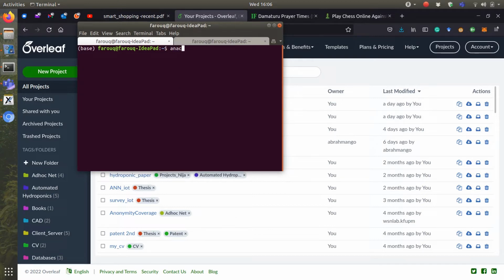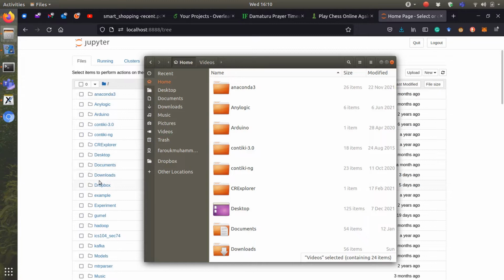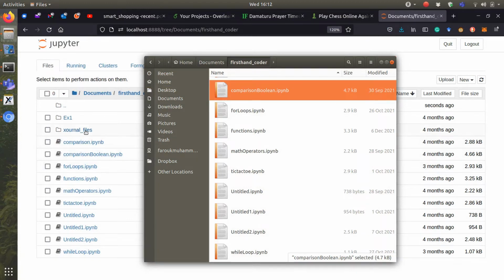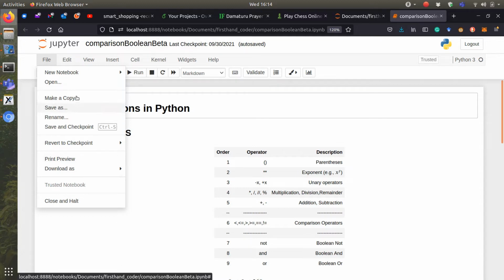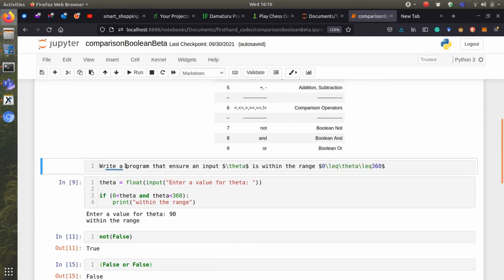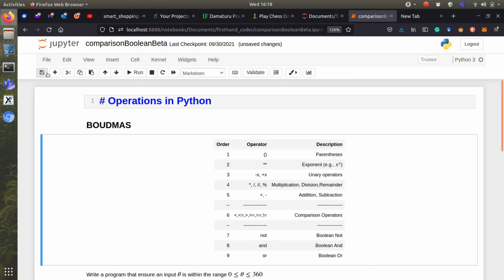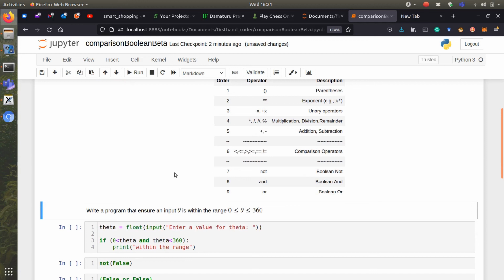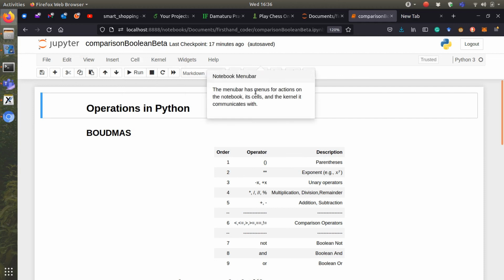A Tour of Jupyter Notebook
Using Jupyter Notebook is confusing, annoying, and sometimes frustration. I know. But, if you understand, it basic components you would want any other IDE.

This video introduces gives you a tour of Jupyter Notebook. It also shows you how to run your code in the environment.

ics-104
jupyter-notebook
introduction-to-python